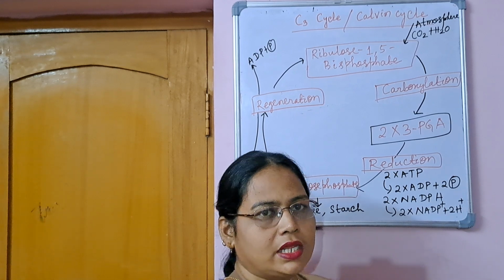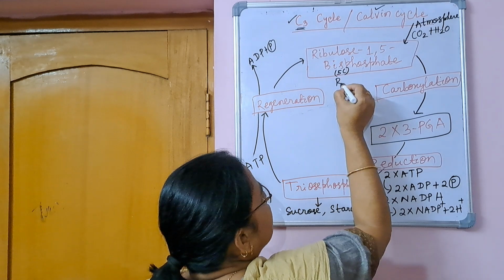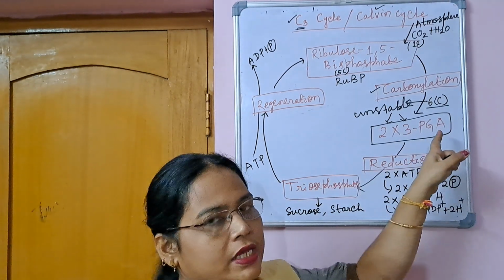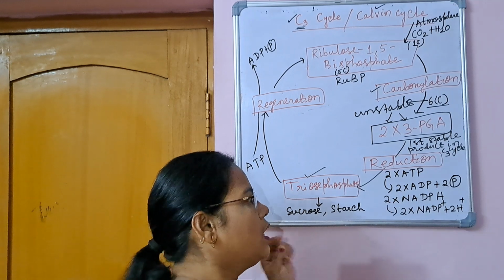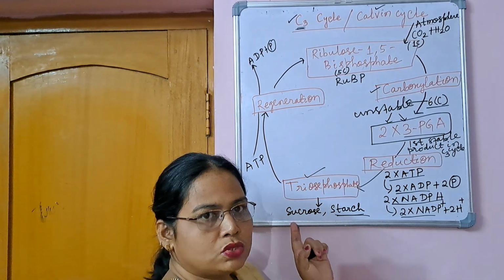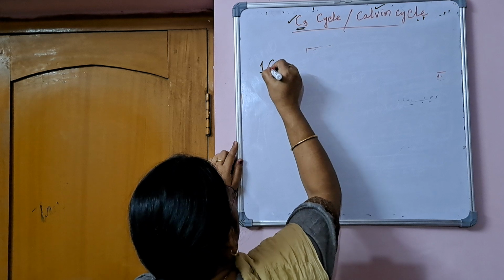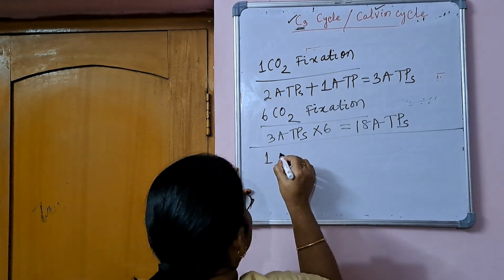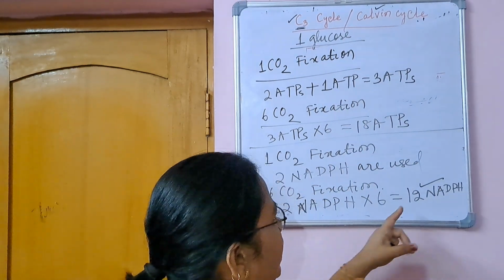Calvin cycle( XI Bio)